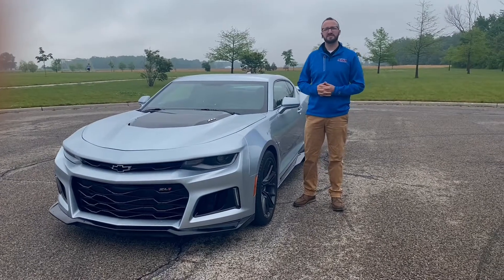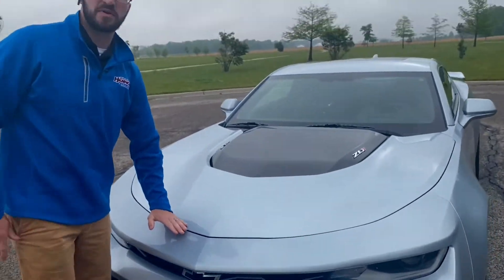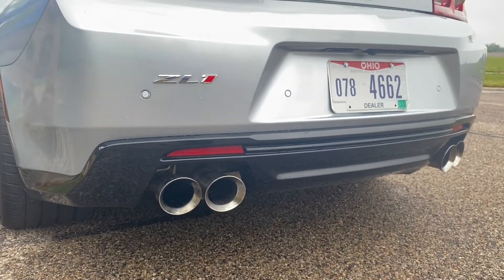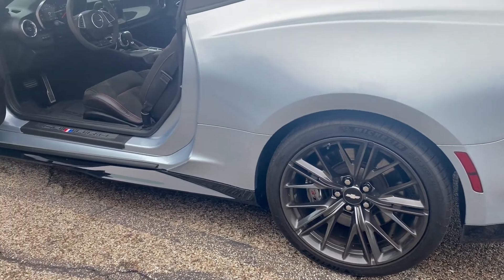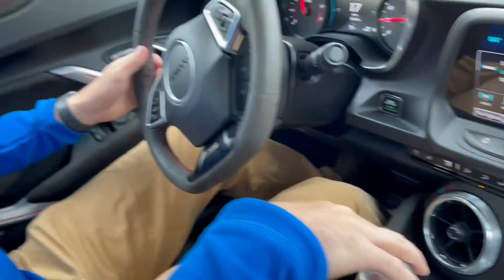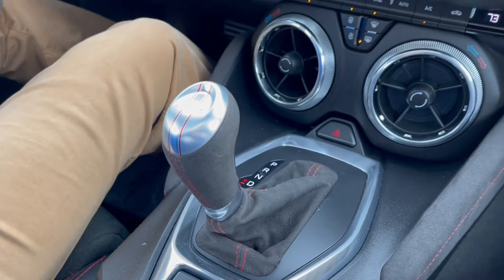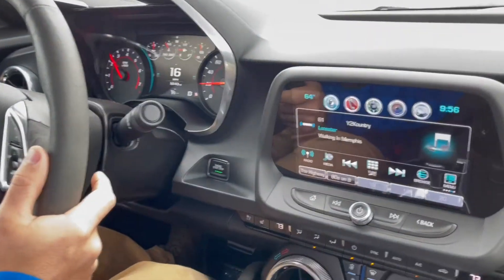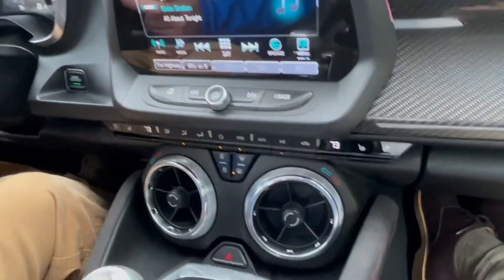We drove the ZL1 Camaro